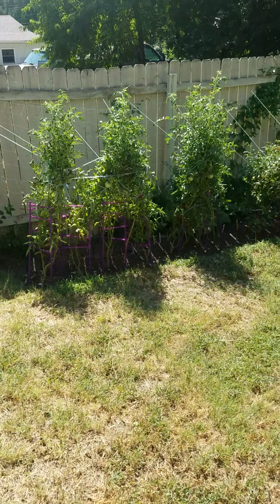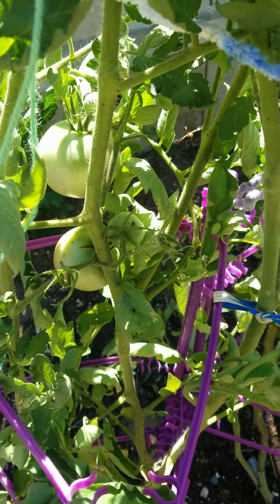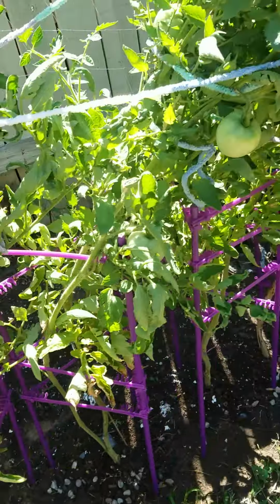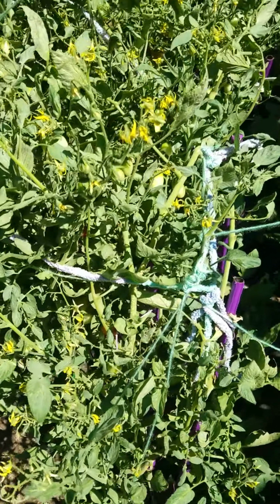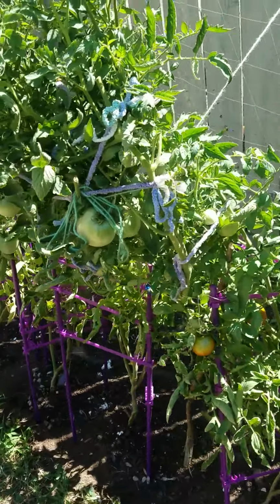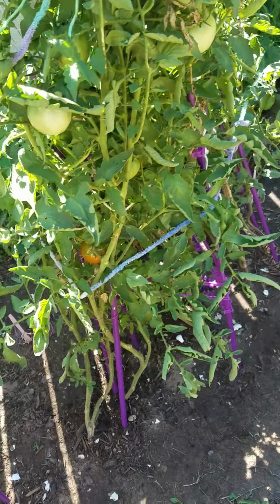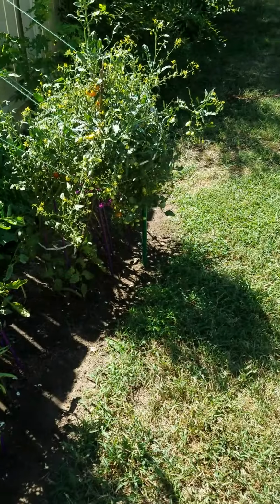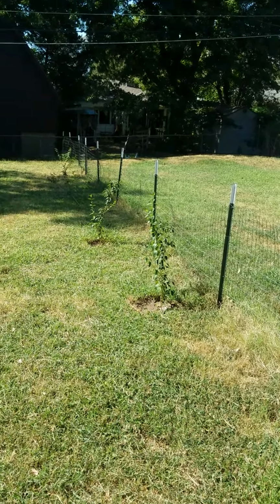Tomatoe plants, burpless cucumbers, wild flowers, dwarf cherry tree, & Forsythe hedges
u can also grow tomatoes in pots or raised garden beds but they taste better when planted in the ground & produce way more fruit so i feel it's worth the extra effort.
when blanching to make chopped tomatoes for the freezer u can also portion them out in freezer bags for cooking chili, spaghetti, goulash, etc for your size of family dinners or use sandwich style freezer bags for single portions.
when blanching i get the water boiling then turn down heat to a low simmer & dunk them with a slotted spoon for 1 second then set aside to cool...they peel easily & chop them up to put in your bags so u can have homegrown tomatoes all winter long...yay! nothing compares to the taste of a homegrown tomatoe!
there are lectins in the peel & seeds that can cause inflammation so if your sensitive to that just remove them before u eat your BLT,  sandwich, speghetti, etc.
i feel by taking the lower leaves off it makes them grow taller so if u don't want that then just let them grow naturally. i have never experienced any diseases on my plants before so just watch your plants & do what u feel is best as they all grow differently depending on soil, sunlight, care, etc.
happy gardening everyone! 🌱🌹🌼